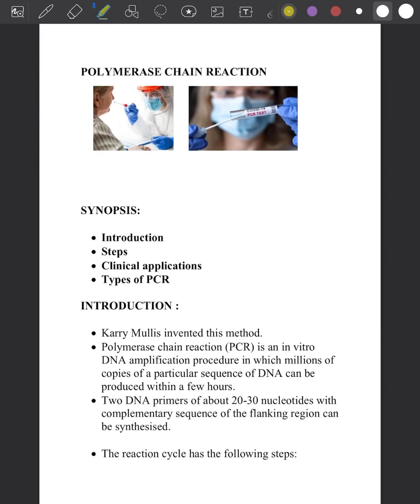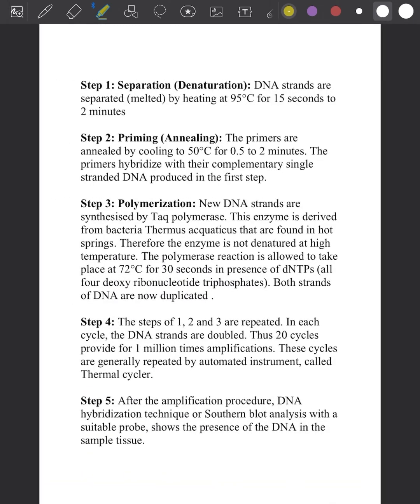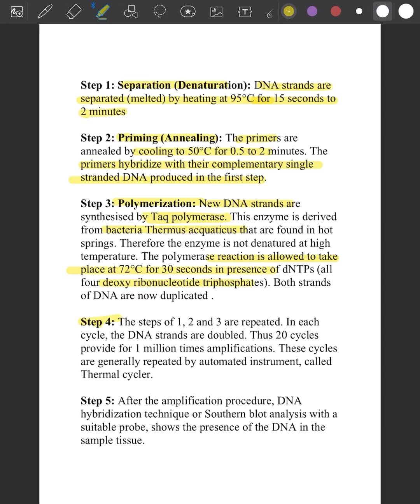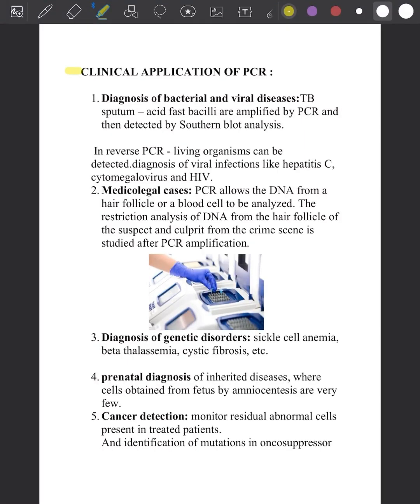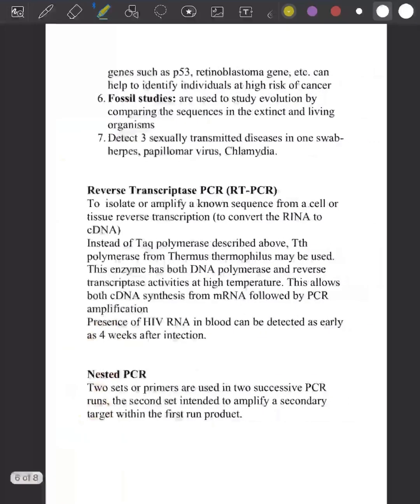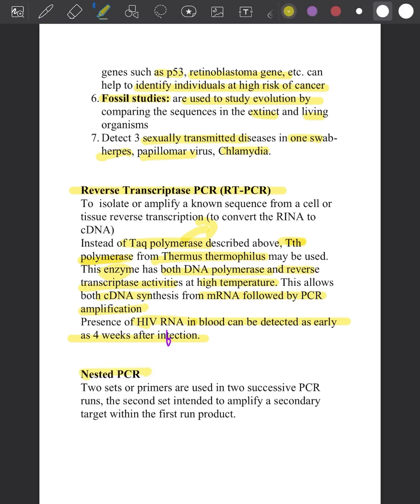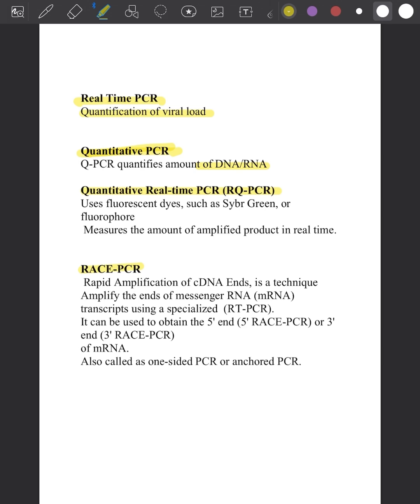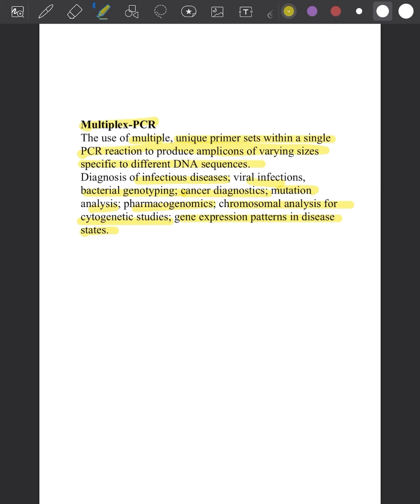Polymerase Chain Reaction | Biochemisty | 1st MBBS | Revision Video | Dr. Agam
A video series for 1st year exam going batch, to escalate their exam preparation. Grab your opportunity and enhance your preparation today!

Topic : Polymerase Chain Reaction
Presenter : Akshaya Darshini U